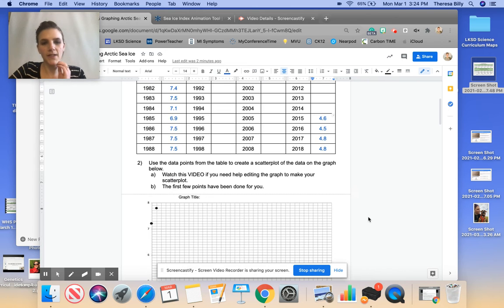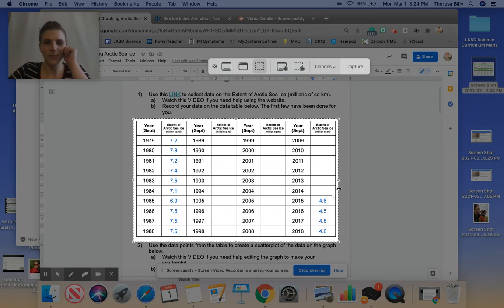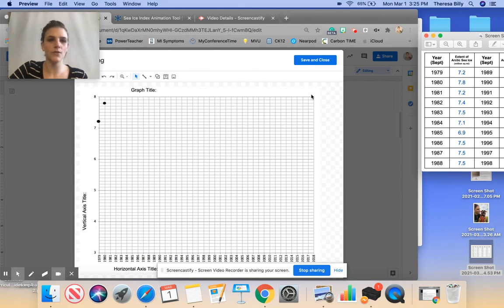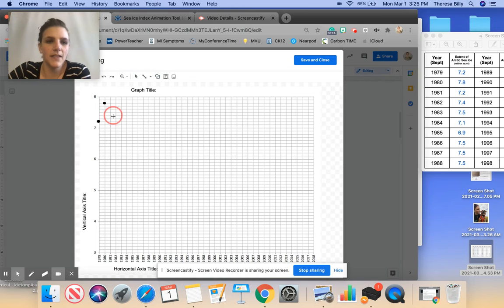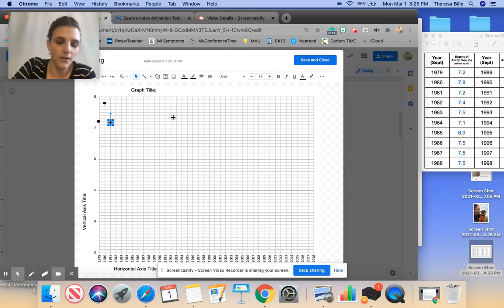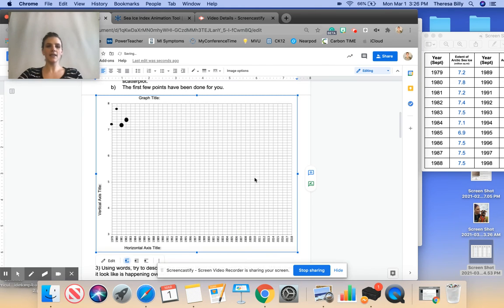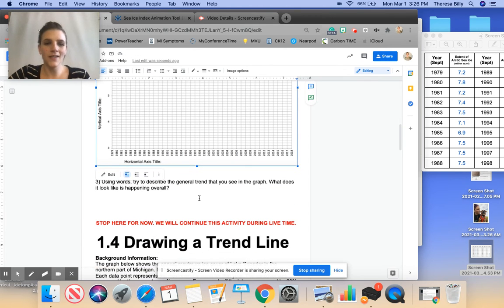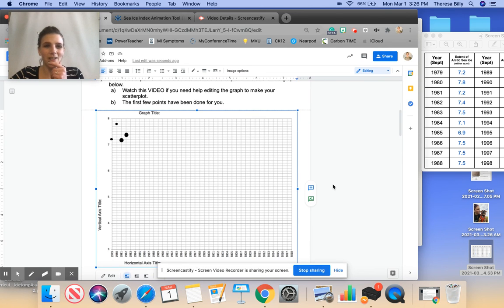Graphing Arctic Sea Ice Data Points